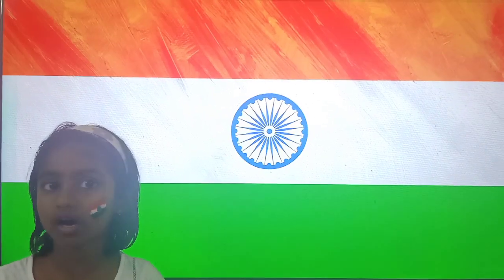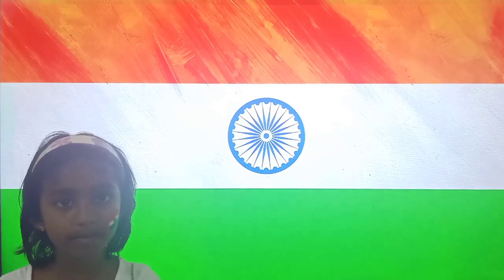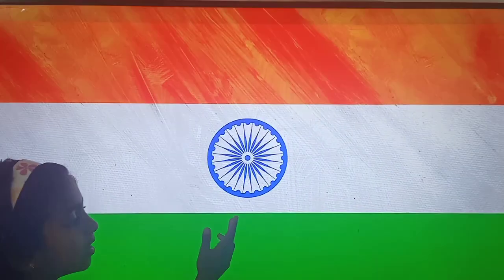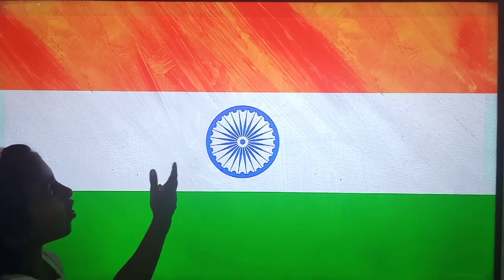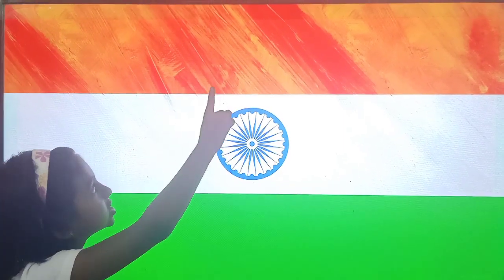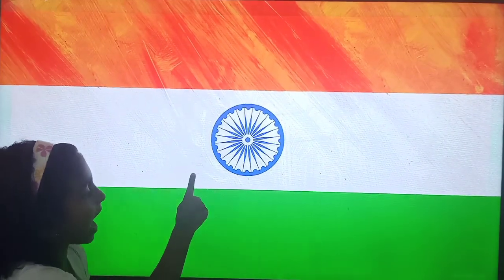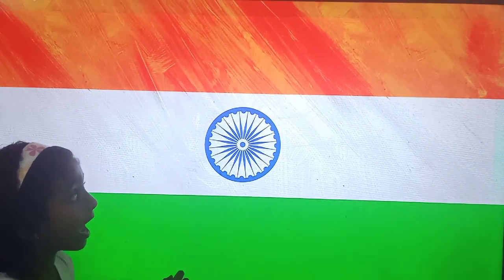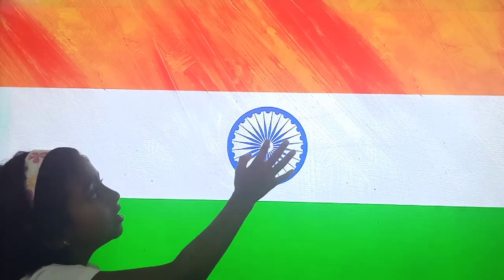INDEPENDENCE DAY 2020!! Virtual Speech(National Flag) by Riya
Independence day speech(National flag)